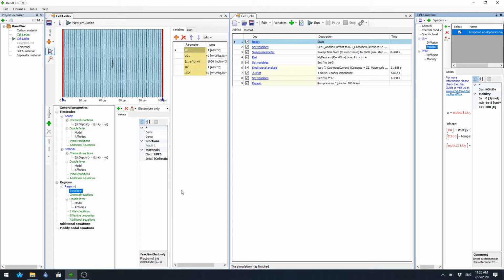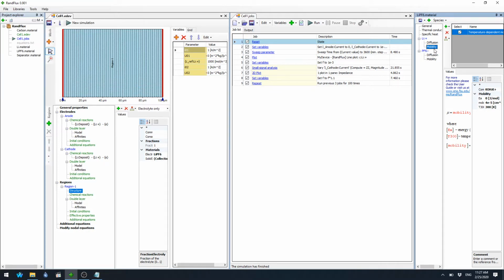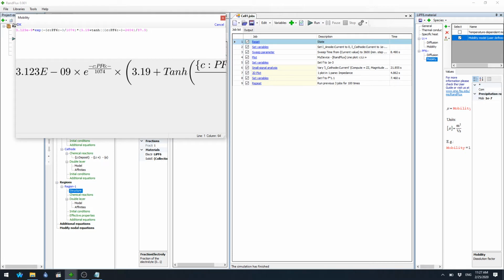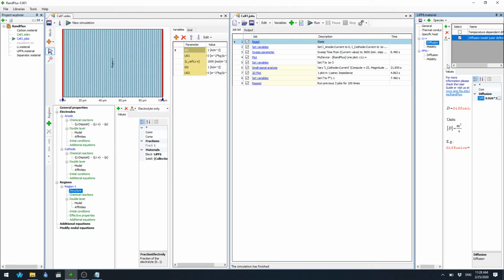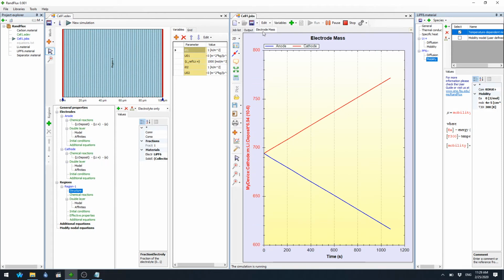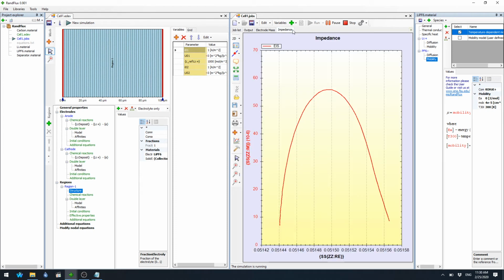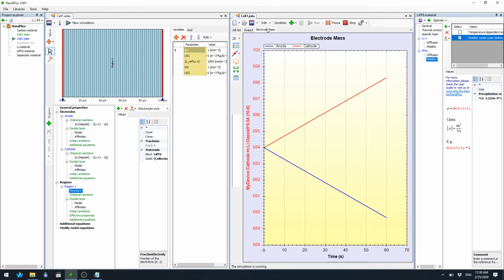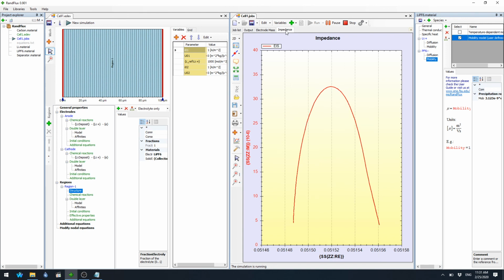RandFlux Electrolysis Example: Realistic Model for the Electrolyte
Example of simple electrolysis in which the parameters of the electrolyte are more realistic.

RandFlux is a circuit simulator for the analysis and design of 1-D, 2-D, and 3-D finite element devices that are interconnected in electric circuits. It currently implements modules for the simulation of DC, AC, and transient electrical characteristics of semiconductor devices, electrochemical storage devices (such as Li-ion, Li-air, and Li-S batteries, supercapacitors, and fuel cells), CNT networks, and circuits, however, the user can define other devices by providing a new set of governing equations at level of PDEs.

RandFlux uses the adjoint method to perform a full sensitivity analysis of the devices in the circuit with respect to different field parameters (such as doping concentration in the case of semiconductor devices, platinum loading, porosity, and other microstructure parameters in the case of fuel cells, batteries, and supercapacitors, interconnect resistance in the case of CNT networks, etc.) This analysis is used to study the variability of the circuit parameters with respect to random variations of the field parameters and to optimize the devices.

The semiconductor module currently implements the Poisson, drift-diffusion and density-gradient equations and can be used to simulate a large range of materials such as silicon, GaAs, GaN, SiC, etc. The electrochemical module implements the concentrated solution equations for both binary and multicomponent electrolytes and models for double layers effects at the interfaces. The user can define the materials and devices using friendly user interfaces, define his or her own chemical abd electrochemical reactions or let RandFlux identify them for an internal database based on the materials and devices used in the device.

Multiple examples for the  simulation and optimization nanoscale and power transistors, batteries and fuel cells are provided.